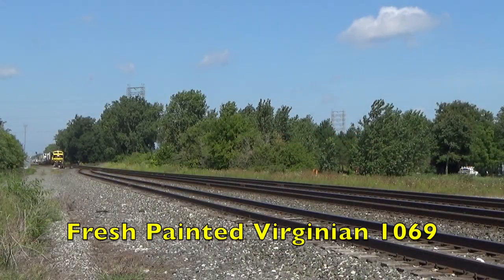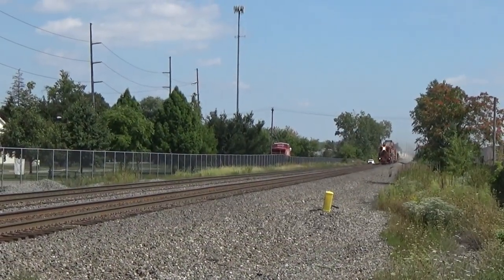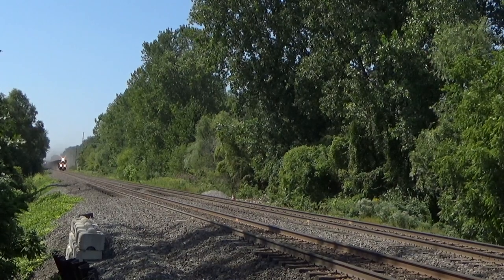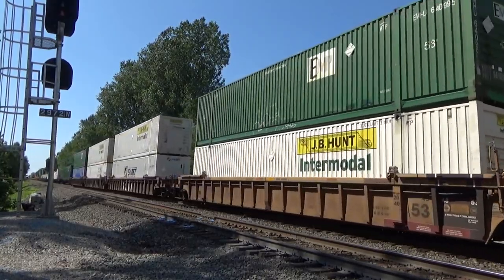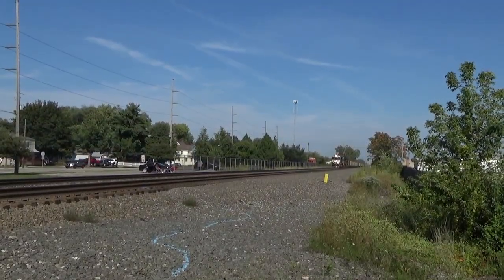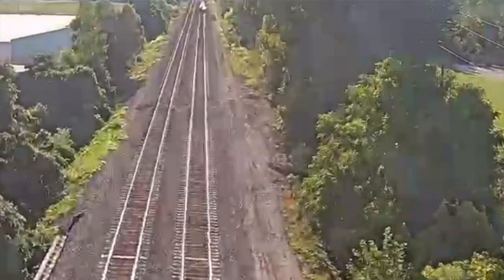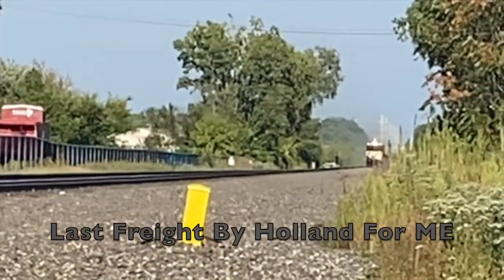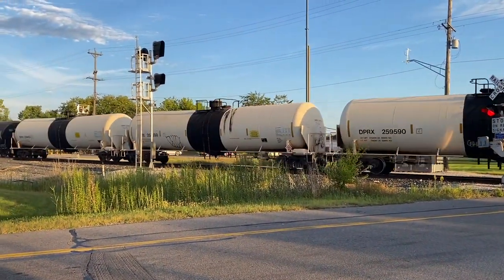Bouncing Around For Rail Traffic Around Labor Day Weekend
As We Speak I Was Welcome To The Toledo Area And We Would do Some Railfanning Around The Toledo Area As it Would Be My Last Weekend Of The Weekend So I Decided To Railfan with My Friends Around Northwood Holland Ohio Vickers is Milepost 285 & Holland Is Milepost 297 if you guys New To The Channel, Today We would catch a lot of great Stuff as some foreign visitors on the Chicago Line so enjoy The Video
[Chapters]
0:00-Intro
0:21-NS 1069 The Virginian Heritage Unit On The Point On 28M
1:39-Y311 Heading To Walbridge From Stanley With Couple Grainers & One Tanker
2:09-CSX M506 Switching Around Walbridge Yard
2:49-CSX I150 Has CSX AC4400 YN2 Leading For Detroit
6:07-NS Intermodal Flys West By MOW Ballast Work Train At MP 297
7:09-MOW Ballast Work Train Gets To Work On Main One At Milepost 297
10:42-NS Freight Heads East On Main Two At Milepost 297 In Holland
12:59-NS Intermodal Train On Main One At Milepost 297
16:01-For A While No West Bounds Till Now NS Freight Bound Elkhart
17:24-NS Intermodal Flys By Milepost 297 With An ACC leader
18:23-NS Coal Train Bound For Burns Harbor By Milepost 297
20:26-MOW Ballast Train Returns After Some Work West Of holland On the Chicago Line
21:27-Foreign Visitor As Of Canadian National Takes The Lead On A Ethanol Train Bound For NC
24:54-NS Intermodal Flys For Toledo
27:24-Last Road Freight For Me In Holland As For Milepost 297 On The NS Chicago Line
30:28-CN M385 On The Flat Rock Subdivision To Flat Rock Michigan
32:28-Outro